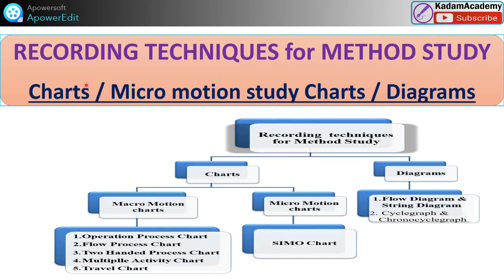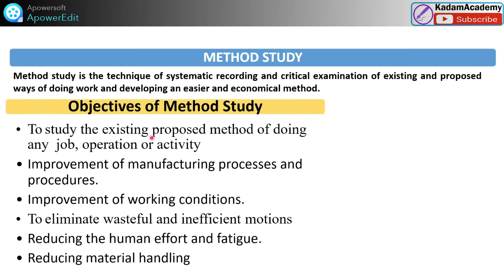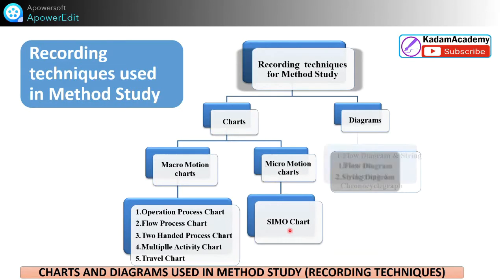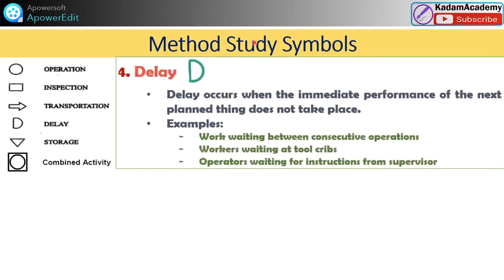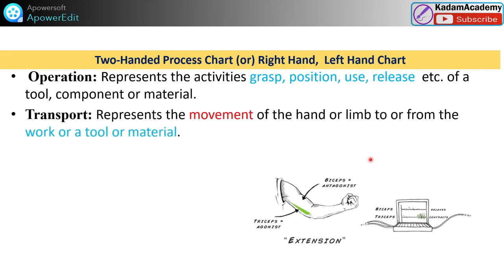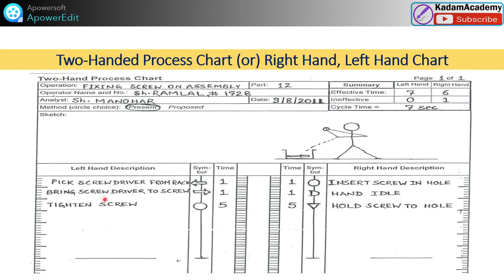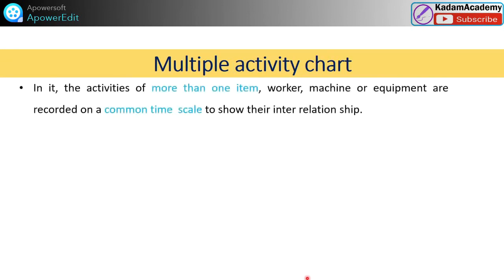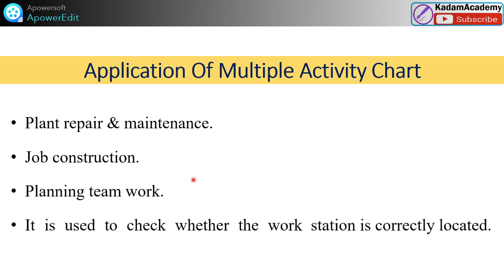RECORDING TECHNIQUES_Two Handed Process & Multiple Activity Chart (Macromotion): METHOD STUDY Part 2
RECORDING TECHNIQUES _ Two Handed Process Chart & Multiple Activity Chart (Macromotion): METHOD STUDY Part 2
RECORDING TECHNIQUES _ Process & Flow Process Chart  (Macromotion): METHOD STUDY Part 2
Understand concept of method study.
Describe objectives of method study.
Learn & apply method study steps for improving methods.
Describe method study symbols
Analyze & Construct recording techniques (Charts and Diagrams) used in Method Study.

Work study, method study, time study
*3. Method study Tool to Improve Productivity*